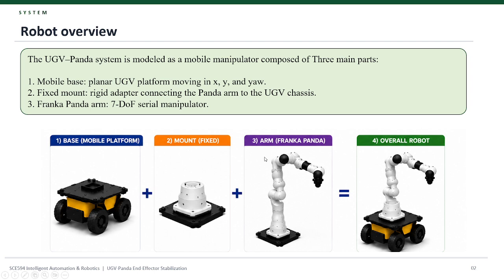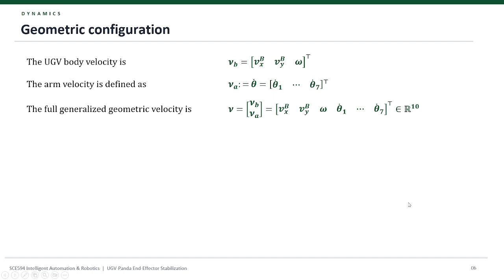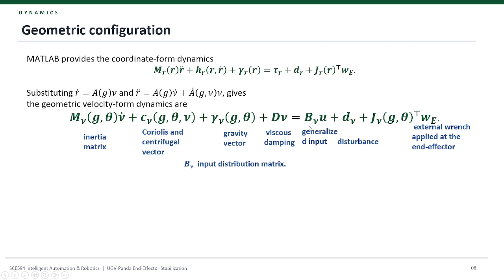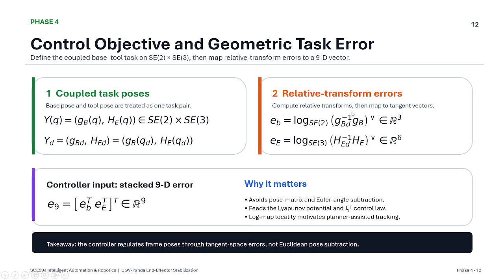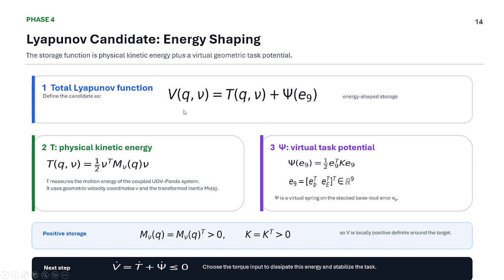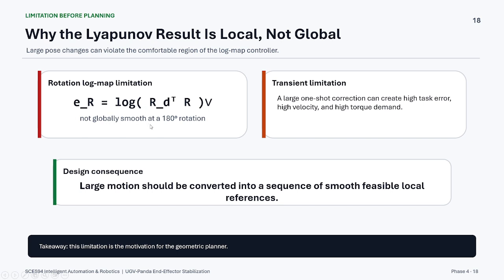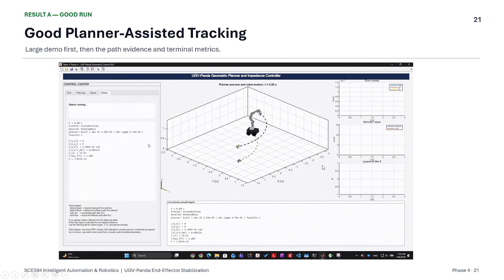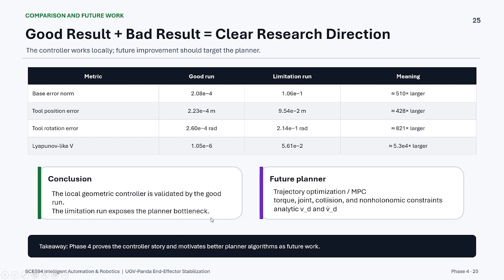252 - SCE 594 - Course Project: End-Effector Stabilization of a Franka Arm Mounted on an UGV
The project studies a mobile manipulator composed of a planar unmanned ground vehicle (UGV) and a Franka Panda arm.

Team Members: Muhammed Elyamani, Soliman Mohamed, Muhammad Dauda Umar